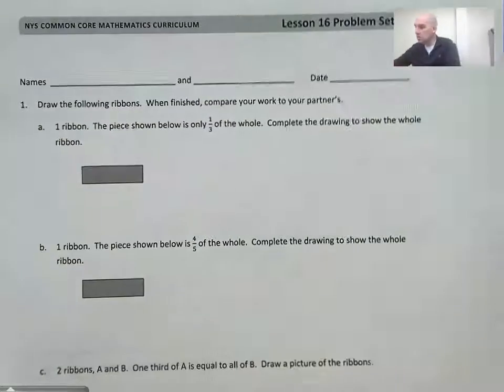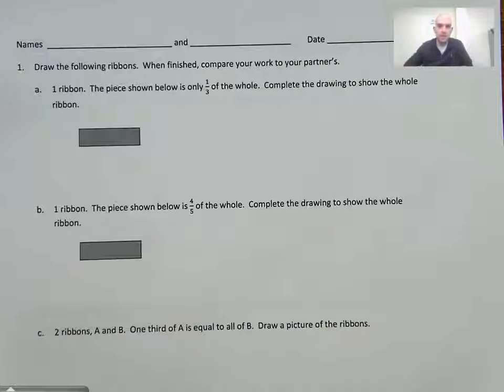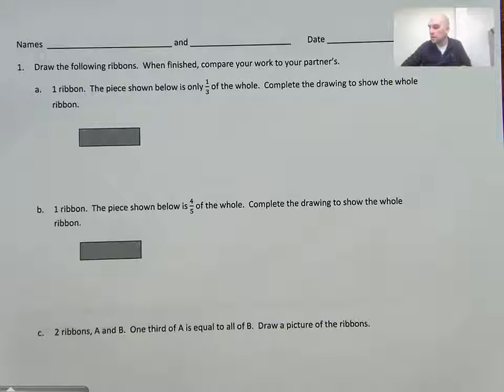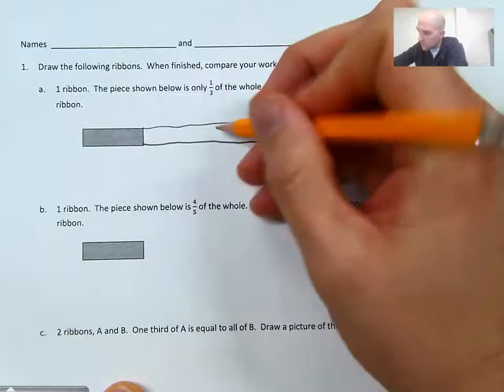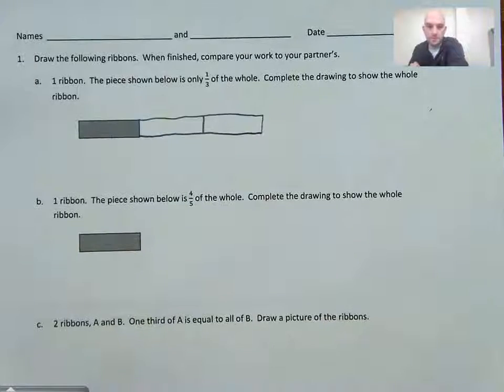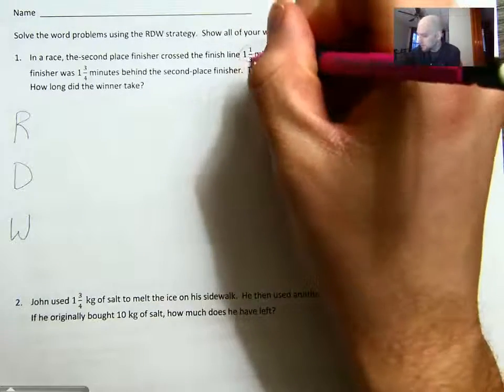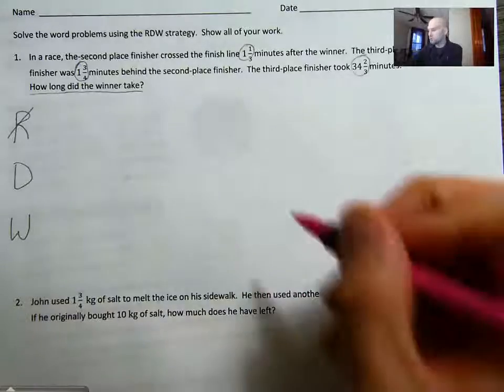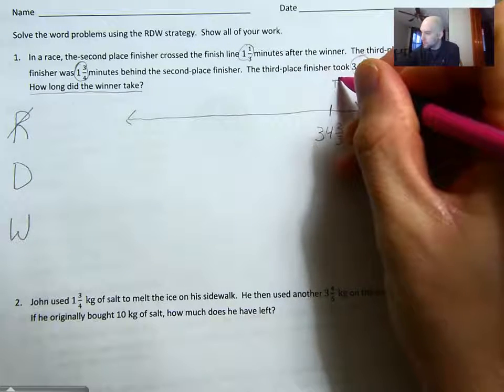5th Grade EngageNY Math - Module 3 Lesson 15 Further Applications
5th Grade EngageNY Math - Module 3 Lesson 15 Further Applications